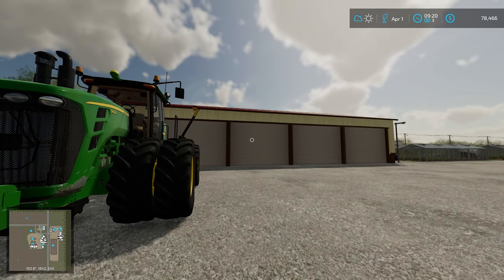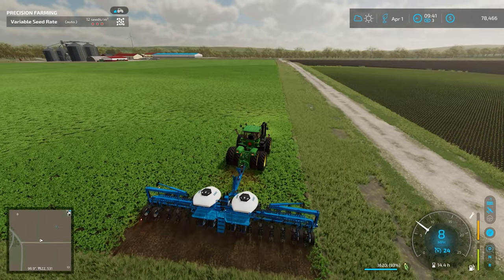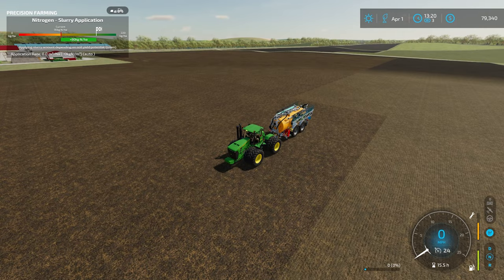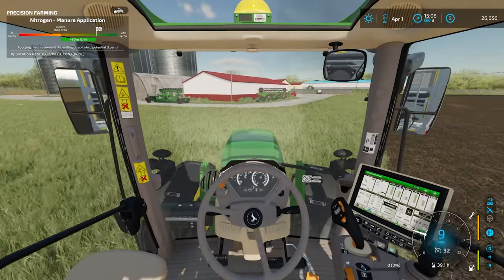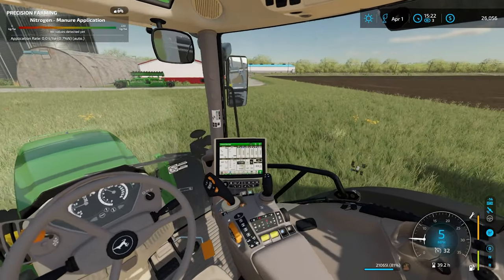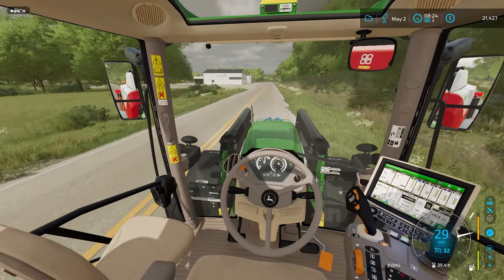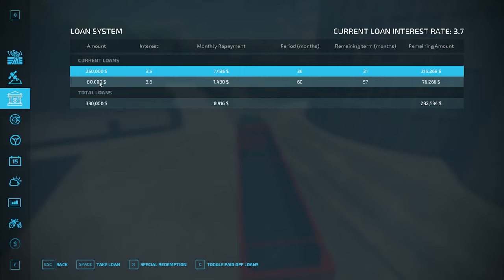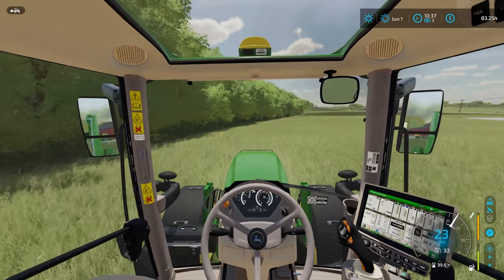FS22 Iowa Plains View | Ep.14 Cash Crops and Corn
Join me on a virtual farming adventure in this Farming Simulator 22 playthrough series, set in the picturesque landscape of Iowa Plains View. Here we'll delve into the immersive world of agriculture, blending realistic agricultural knowledge and practices with a touch of virtual farming flair. Experience the relaxation of cultivating fields, tending to livestock, and managing our farmstead, all from the comfort of your screen.